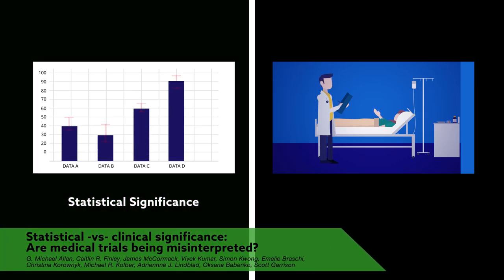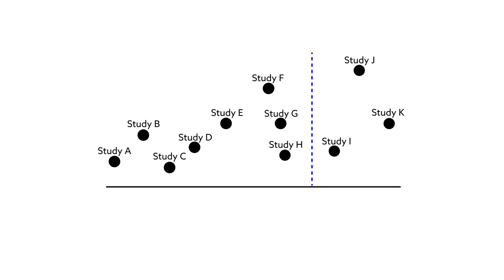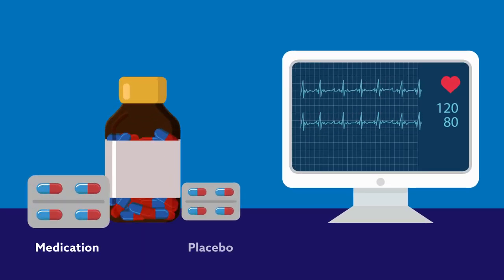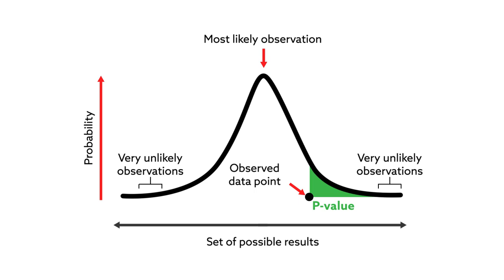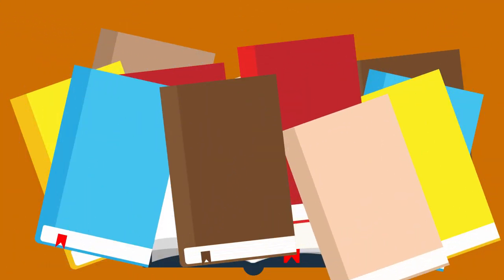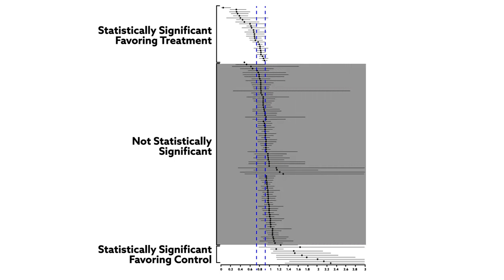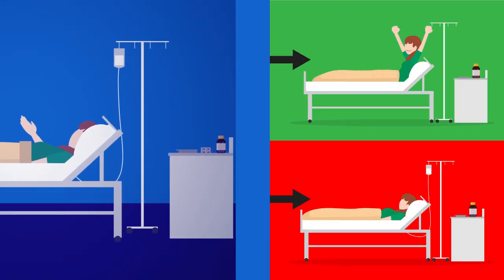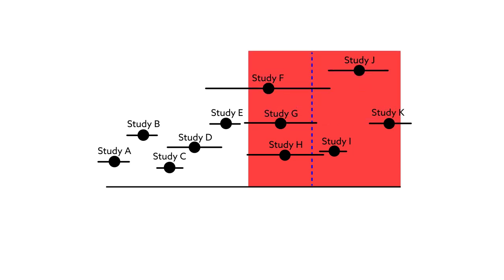Statistical vs clinical significance: Are medical trials being misinterpreted?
Allan et al. "Are potentially clinically meaningful benefits misinterpreted in cardiovascular randomized trials?
A systematic examination of statistical significance, clinical significance, and authors’ conclusions” (2017).